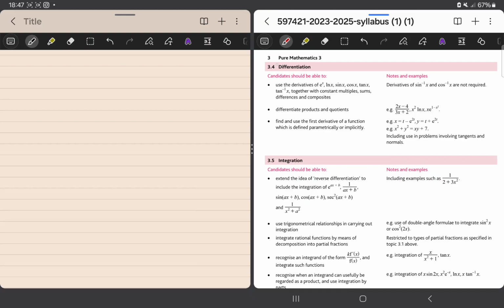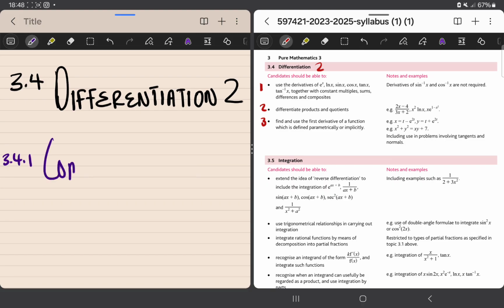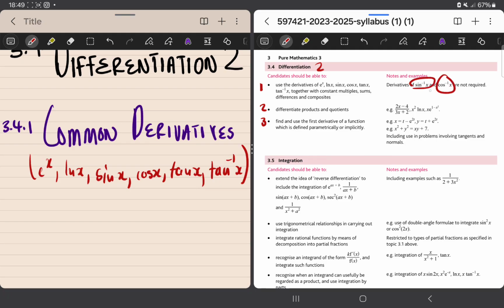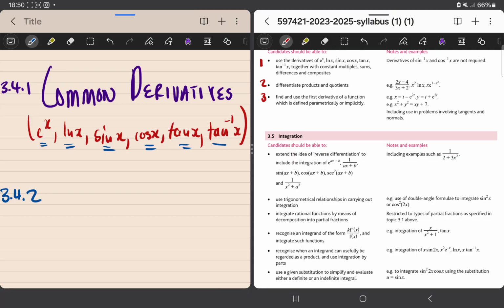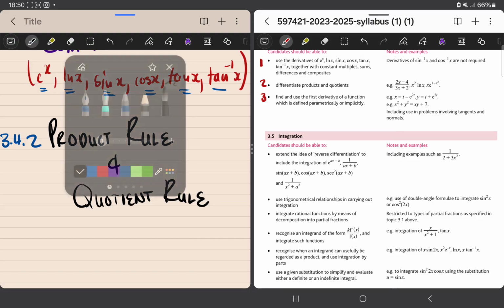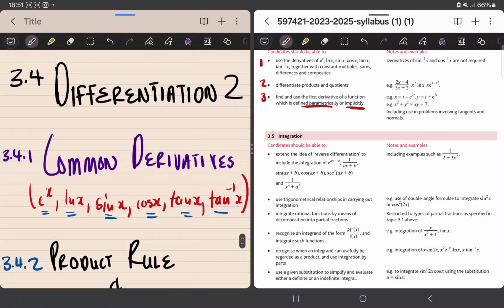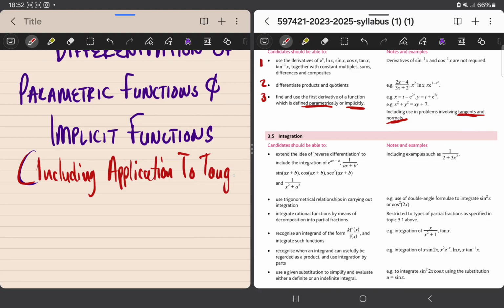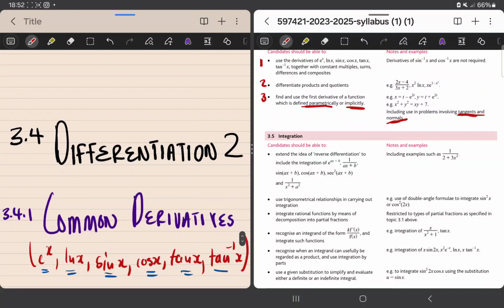3.4 - Differentiation 2 - Intro To The Chapter _ A look At The 3 Subtopics!